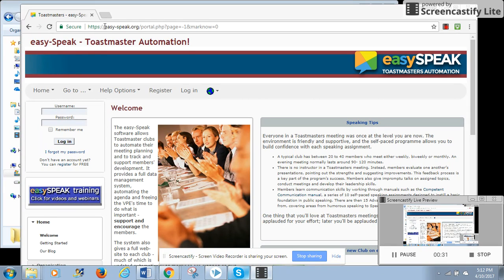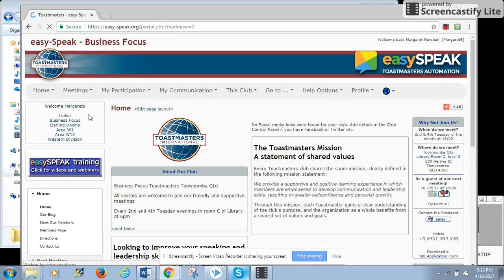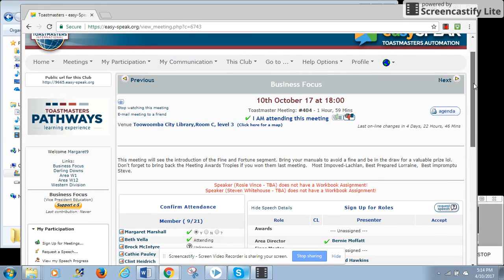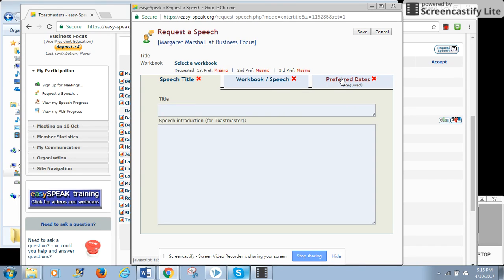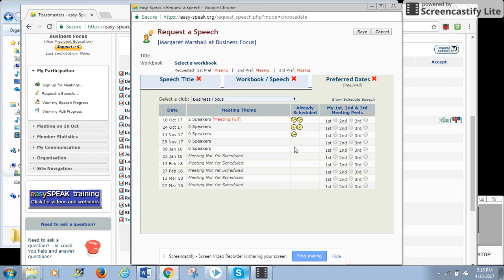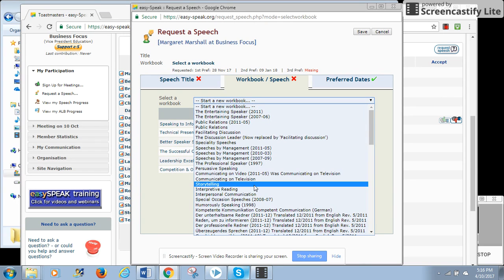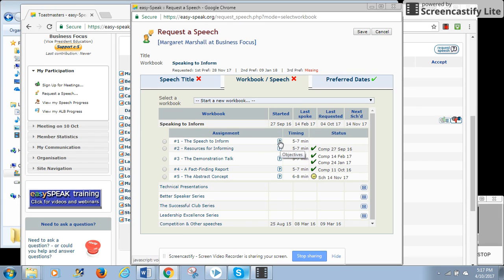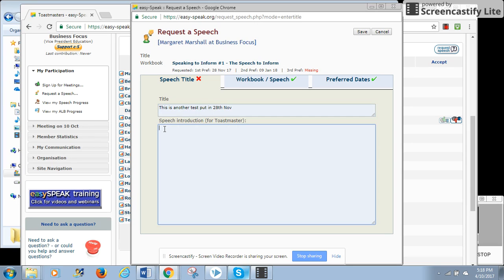Requesting a Speech